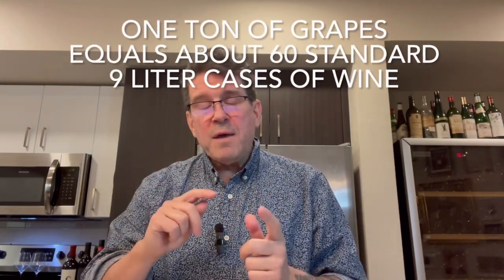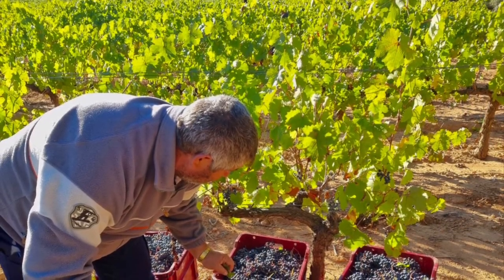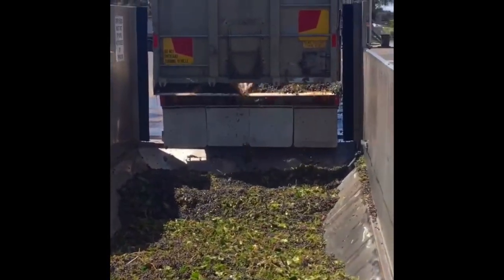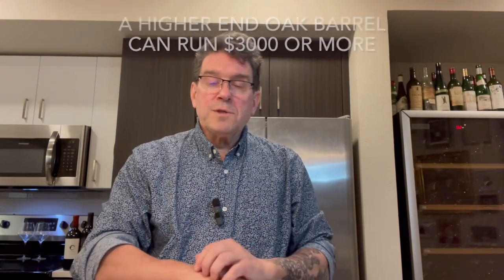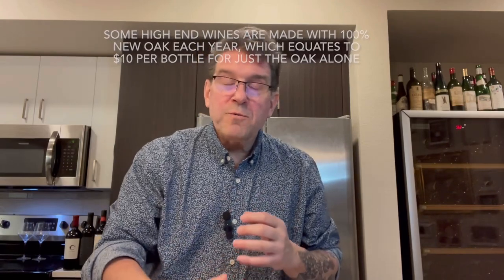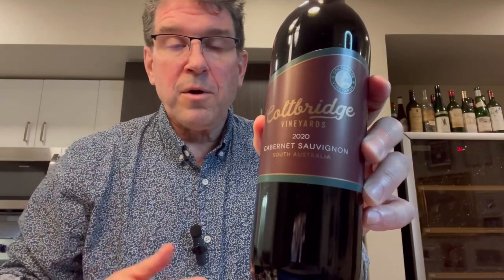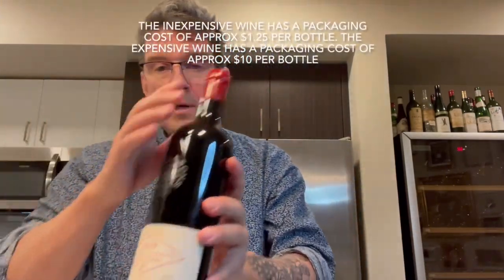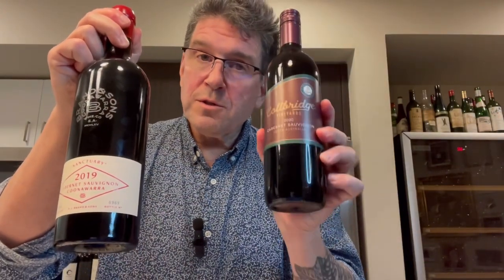CHEAP Versus EXPENSIVE WINE, What Drives the Cost Difference?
With this video, Bob Paulinski Master of Wine, takes a detailed look at what drives the price difference between cheap and expensive wines. Included is a look at the vineyards, winemaking techniques, packaging, route to market and marketing. The video concludes with a comparative tasting of a $10 and $150 bottle of wine.
Wines tasted in this video:
2020 Coltbridge Cabernet Sauvignon, South Australia, $10 (USD)
2019 Brand and Sons Sanctuary Cabernet Sauvignon, Coonawarra $150 (USD), this wine will be a limited release during the back half of 2023 in a few selected markets. If you're interested, please post a message in the comment section. I'll follow up with you when it's released or go directly to the Brand & Sons website.